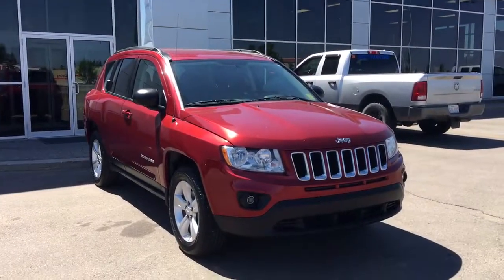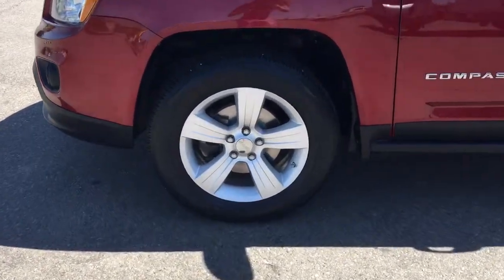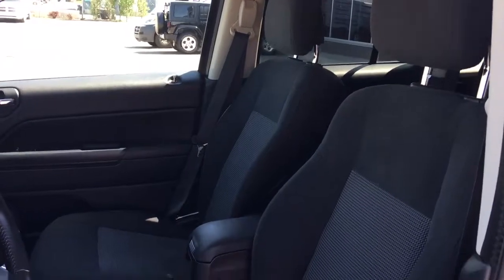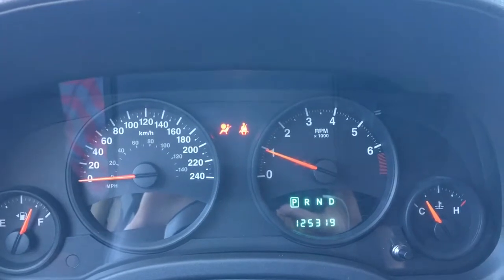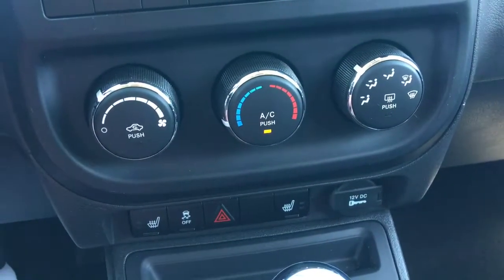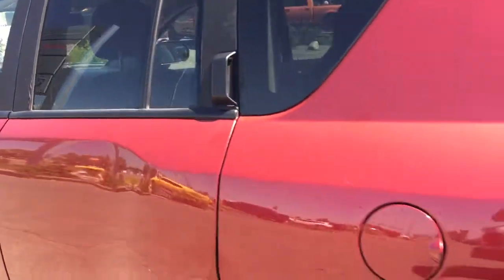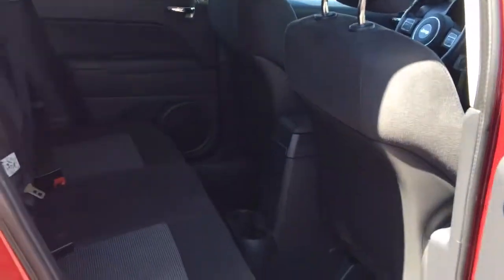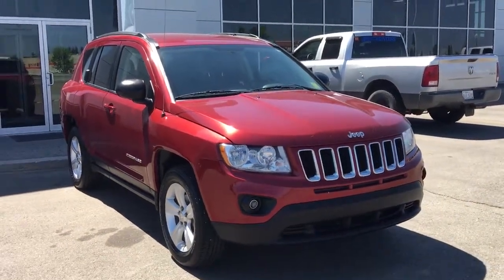2012| Jeep| Compass| North| Cloth| Remote Starter| AUX| CD Player| Grove Dodge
This well maintained Jeep Compass is ready for her new home! Interior features include power windows, locks and mirrors, CD player, AUX plug in, AM/FM radio, heated seats,Factory command start, seats 5, and much more! Under the hood she has a 2.4L engine putting out 172 horsepower. Fuel economy wise you can expect to get 9.2L/100kms with city driving and 7.3L/100kms with highway driving. Call or email to schedule your evaluation drive today!

6CL4088T2

Jasmine Duvall

200 St Matthews Ave, Spruce Grove, AB T7X 3A6